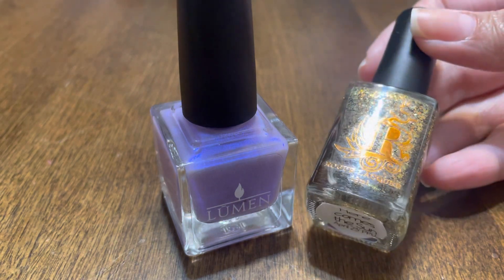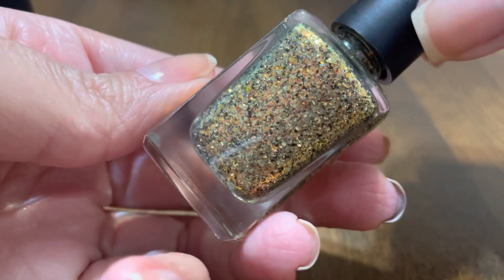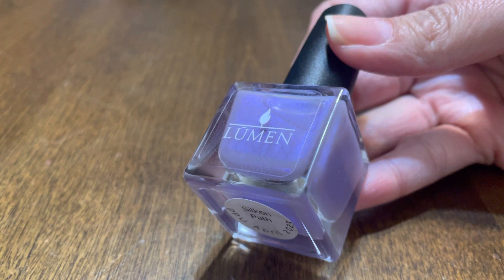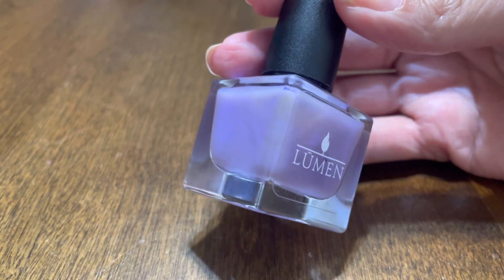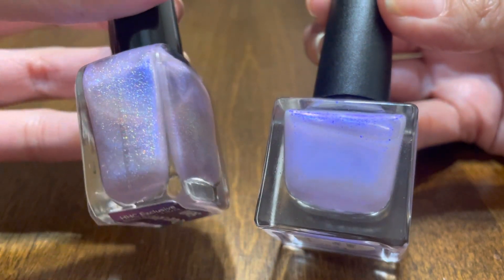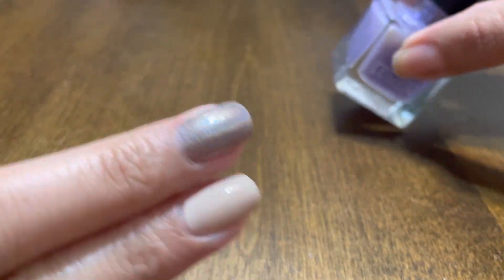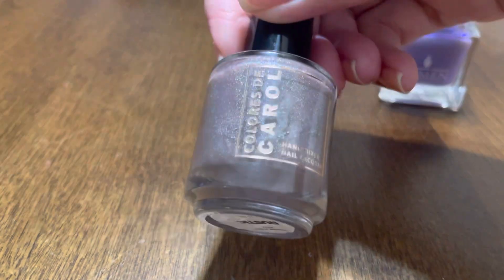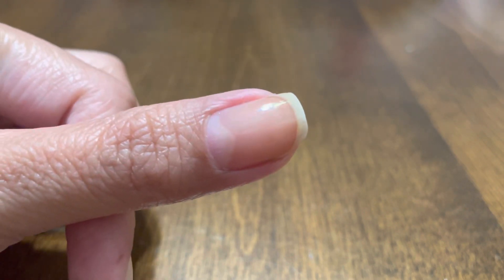April 2023 Polish pickup haul with swatches!